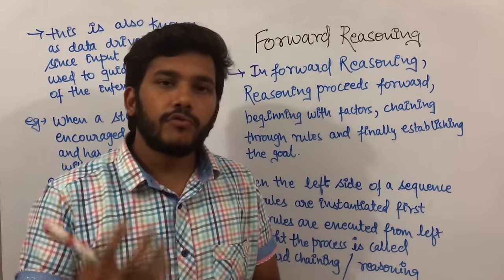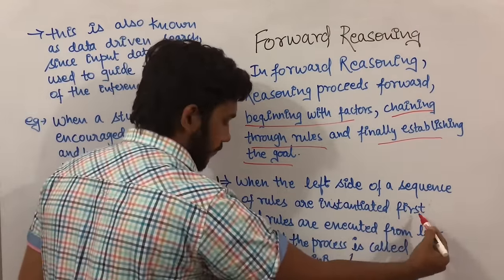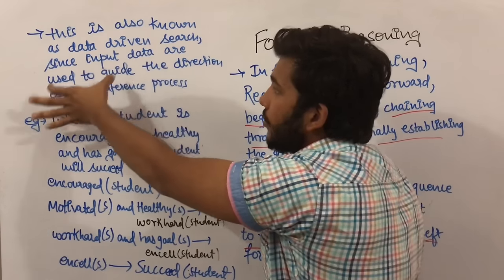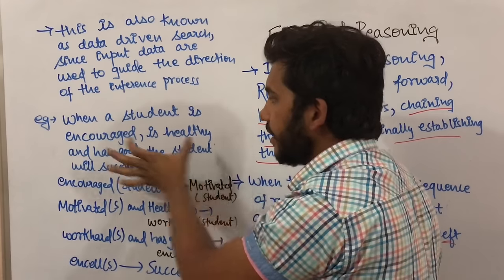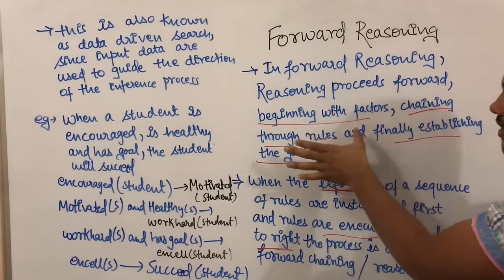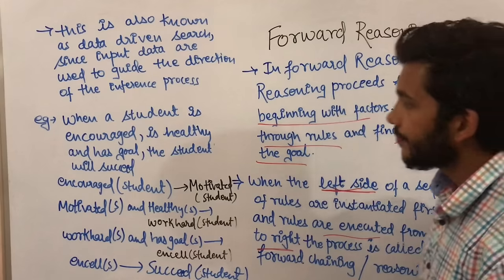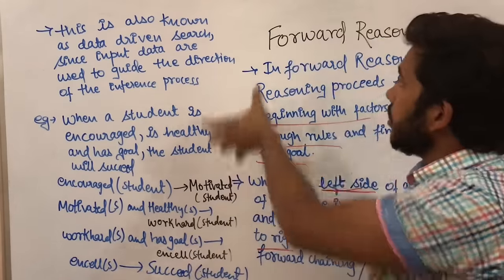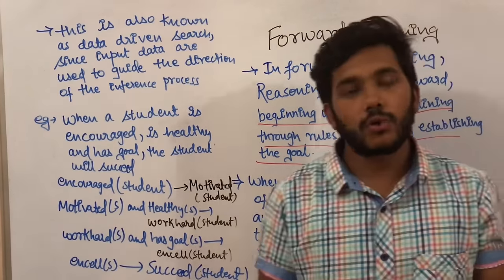Artificial Intelligence 37 Forward Reasoning in ai |lecture|tutorial|sanjaypathakjec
forward reasoning in ai or artificial intelligence